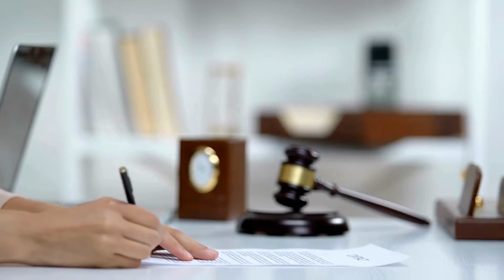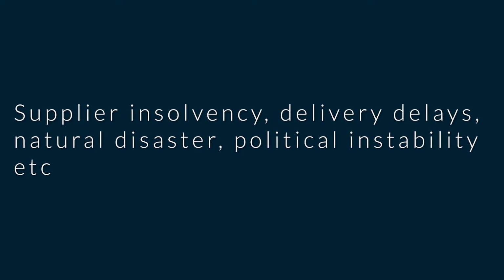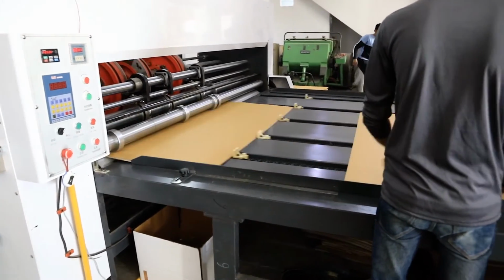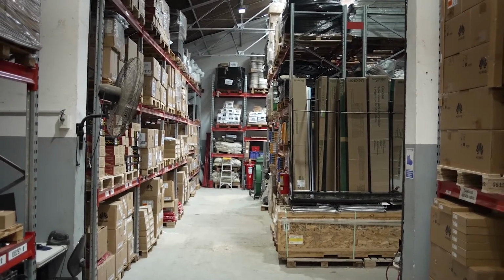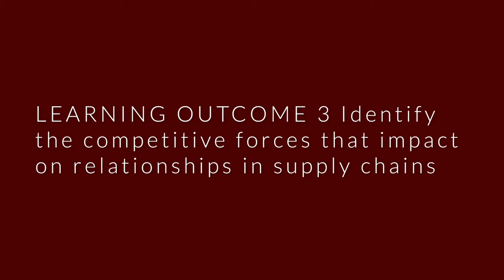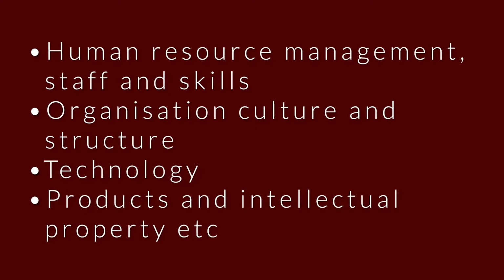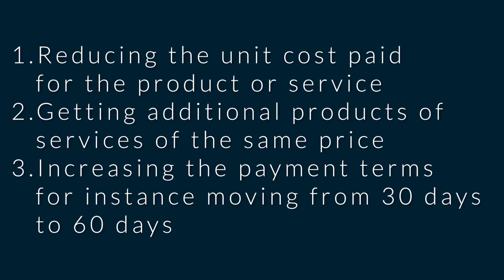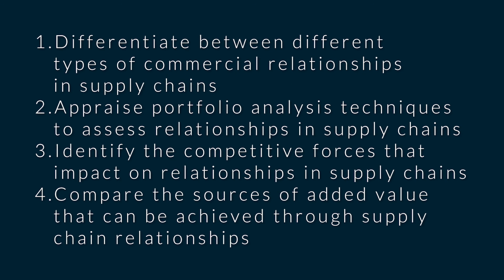CIPS L4M6 Supplier relationships Study guide part 1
CIPS L4M6 supplier relationships is designed for those with responsibility for managing relationships with suppliers and other stakeholders, and those with the responsibility for establishing and developing formal partnership relationships.

By the time you are done with this video you will be able to UNDERSTAND THE DYNAMICS OF RELATIONSHIPS IN SUPPLY CHAINS
And there are 4 learning outcomes here meaning by the time you are done you will be able to;

1. Differentiate between different types of commercial relationships in supply chains
2. Appraise portfolio analysis techniques to assess relationships in supply chains
3. Identify the competitive forces that impact on relationships in supply chains
4. Compare the sources of added value that can be achieved through supply chain relationships